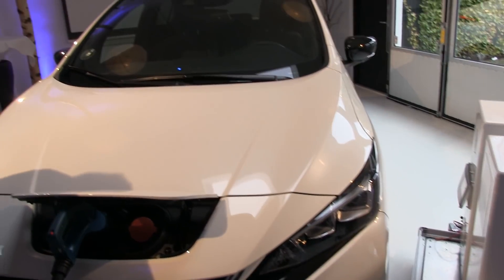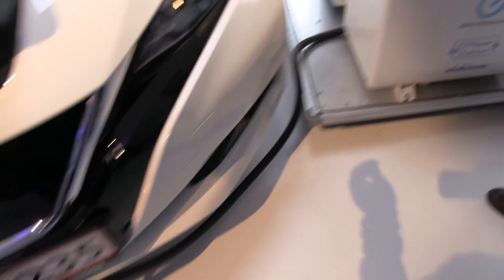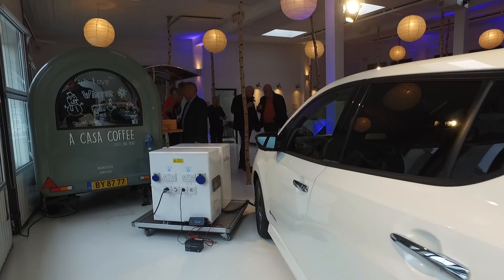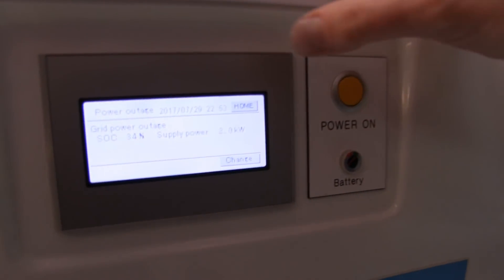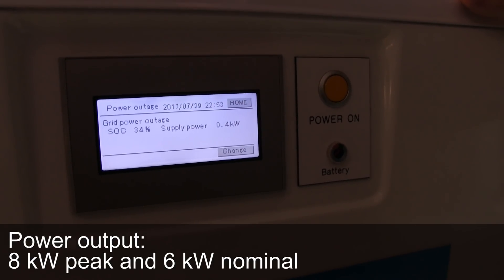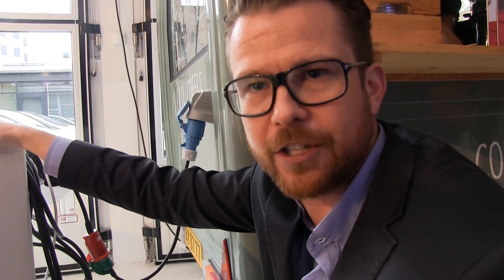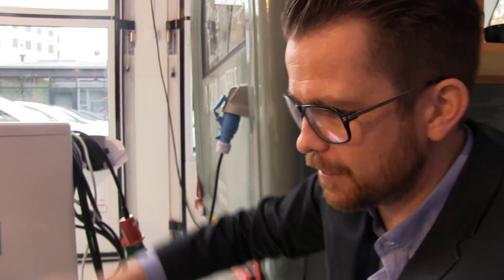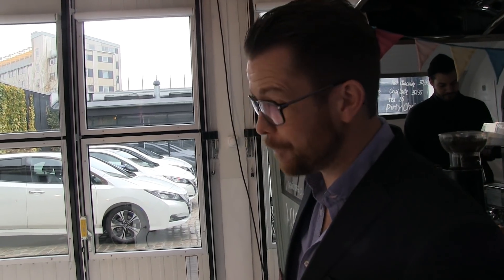New Nissan Leaf powering a coffee booth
During a Nissan event in Copenhagen, a new 40 kWh Nissan Leaf was connected to a 6 kW Leaf to Home unit which then supplied a coffee booth with power. This solution has been available and in use in Japan. Unfortunately, it's not available in Europe yet.